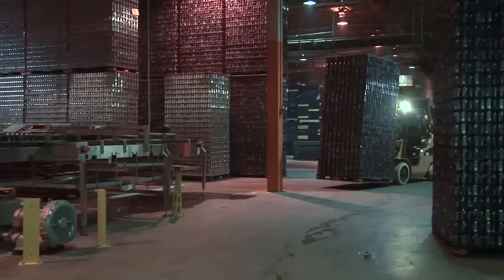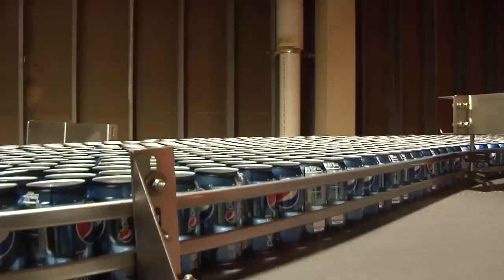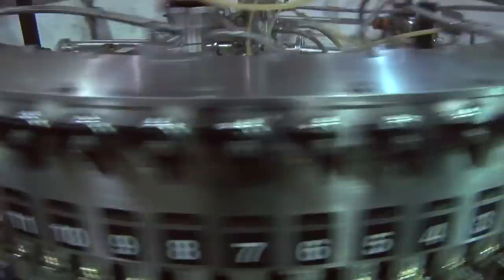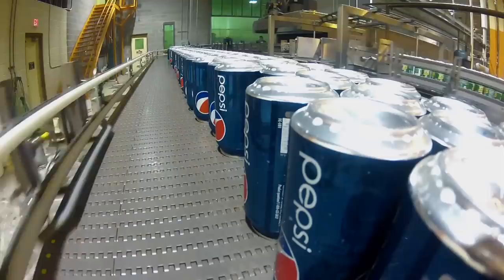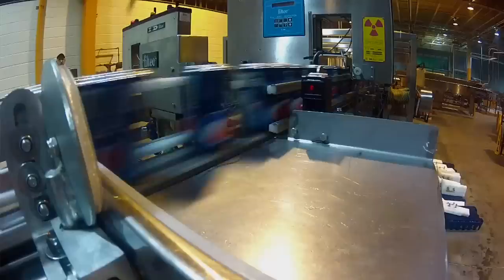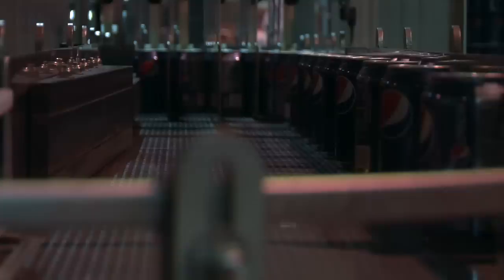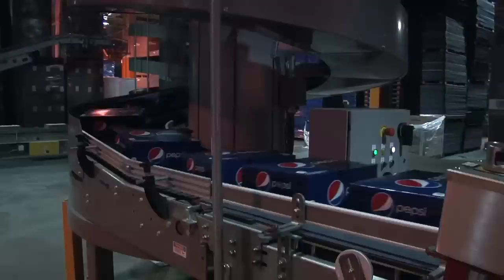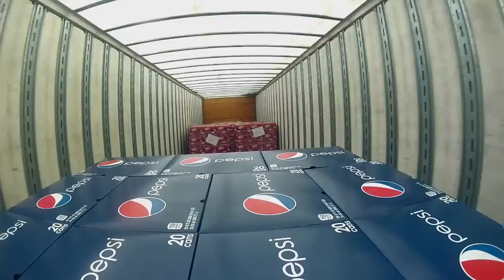Made in Virginia: Pepsi-Cola Bottling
Check out this exclusive look inside the Pepsi-Cola bottling company of Central Virginia!